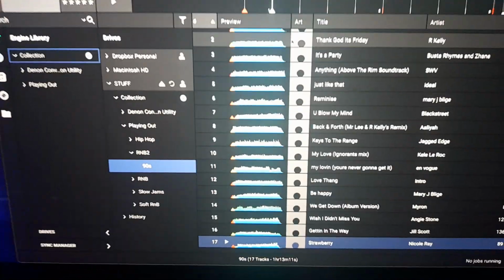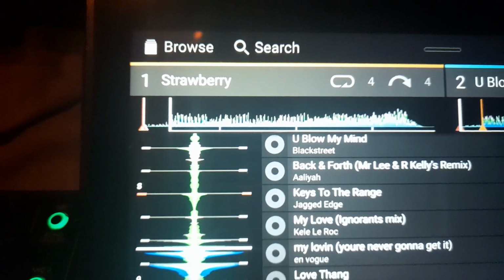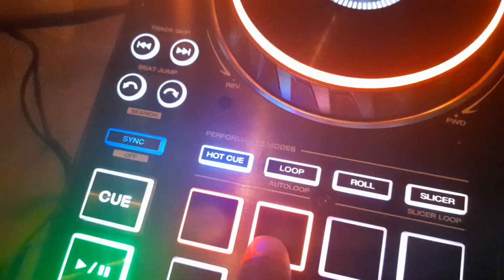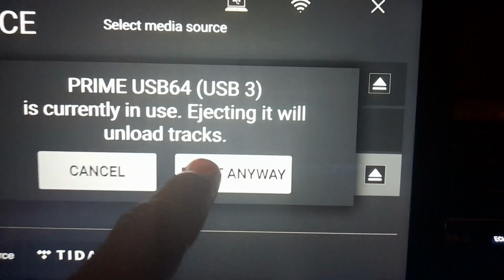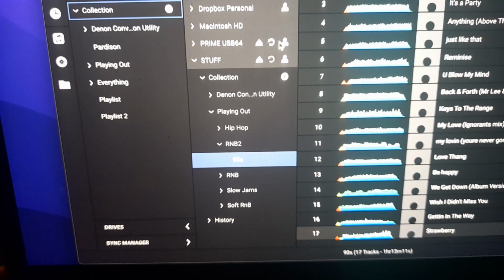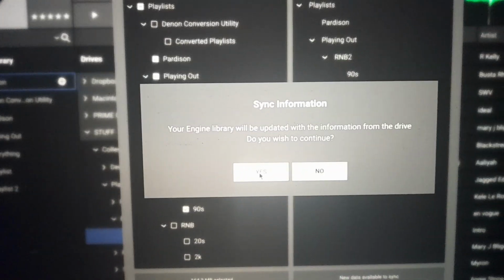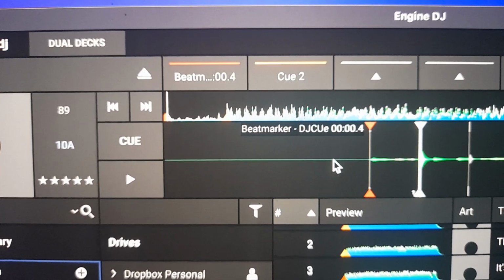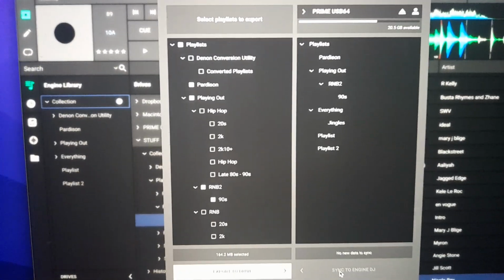Syncing Back From Your Engine DJ Device To The Engine DJ Software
When you make additional changes on a track on your device, for example, adding/removing cue points, you can sync those changes back to your main collection on your computer via the Sync Manager.